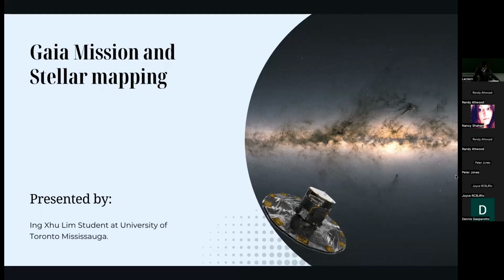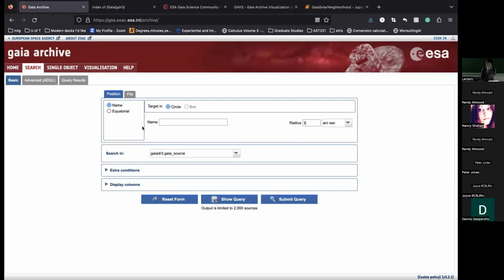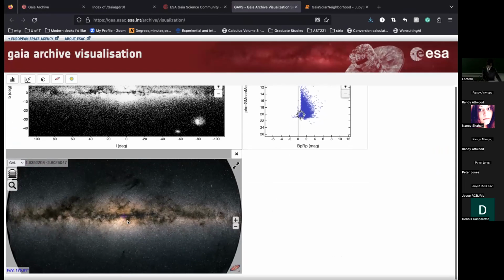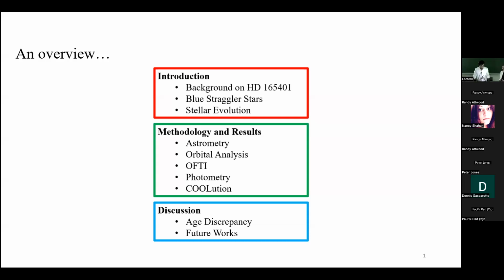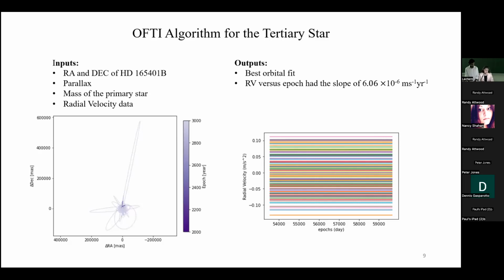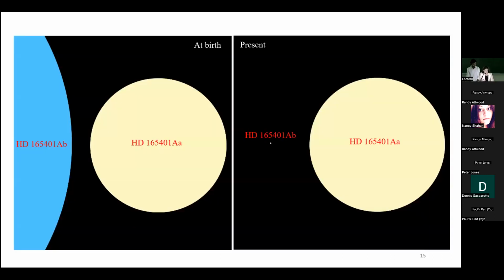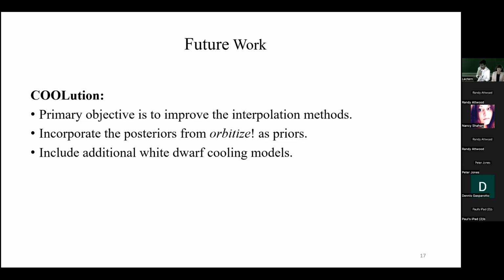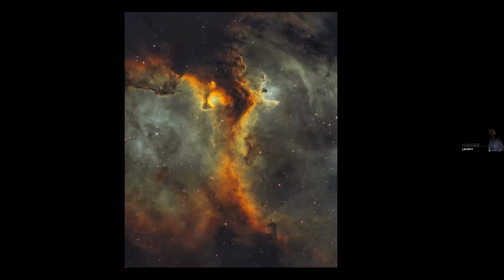Gaia Mission & Binary Star HD 165401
The Gaia Space mission was a mission launched by the European Space Agency in 2013 to collect astronomical data on the stars in our milky way. The spacecraft aims to measure stars and planets and build the largest (to date) 3D catalog. It used 3 important sensors; Astro, BP/RP, and RVS, which allowed us to gather data on a star’s position, brightness, and motion. The Gaia mission collected astronomical data on over 1 billion stars within its range such as their position as well as their estimated temperature and rotation period. The data provided by Gaia can then be used to create accurate stellar maps of our local neighborhood. Gaia’s data is open for the public to use, taking such data we’re able to determine in bulk the location of stars through parallax right ascension and declination. As for the star’s color, we can make a good estimate of its color through the black body spectrum caused by the star’s temperature. A blackbody spectrum is a spectrum of the wavelengths of radiation, by taking the ones that are in the visible light range we can create a good estimate of what the star would look like if we could see it for ourselves. Through a code in Python, we can feed a bulk amount of data generated by Gaia to create a 3D map for any chunk of data that we want to analyze.

Ing Xhu Lim is an undergraduate student at the University of Toronto. He is currently taking Astronomical Science and Physics.

Analysis of the Binary Star HD 165401

We present an analysis of a binary star HD 165401. The sunlike star was thought to be an old Population II star with an age of at least 10 Gyrs due to its kinematics, however, it has indicators of youth leading Astronomers to believe the star is a Blue Straggler – a star that has gained mass from a close by companion. This would cause HD 165401 to appear bluer and have a higher magnetic activity compared to a typical Population II star. By visually observing the star using the Keck II telescope, along with a 17 yearlong Radial Velocity (RV) dataset, we discovered a faint companion HD 165401 Ab. Analyzing this data, we identified HD 165401 Ab as a white
dwarf with a mass of M = and a cooling age of = 3 Gyrs. This means that it has been only 3 Gyrs since HD 165401 has become a white dwarf and was likely a 5-solar mass star before leaving the main sequence. HD 165401 A would have been smaller in comparison to its current state and gained mass during the planetary nebula phase of HD 165401 Ab, effectively prolonging its main sequence lifetime.

Tabassom Madayen is a fourth-year undergraduate student at the University of Toronto Mississauga doing Astronomical specialist.

For the past year she has been doing research with Dr Lea Hirsch on discovery and characterization of two nearby binary systems.  With previous experience working on contact binary star systems, her current field of study is stellar astronomy which contains discovery and classification of stars in binary systems.

Ziyyad Ali is a fourth-year undergraduate student at the University of Toronto Mississauga doing an Astronomy major, Physics, and a Computer Science minor.

For the past year he has been doing research with Dr Lea Hirsch on the discovery and characterization of two nearby binary systems. He has previous experience working with Neural Networks and Machine Learning.  His current field of study is using Machine Learning methods in astronomy.